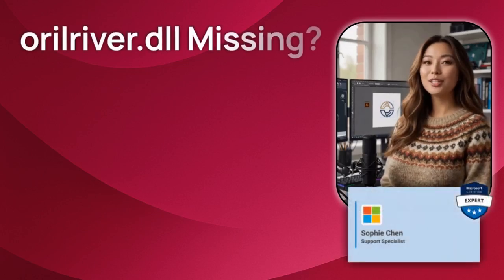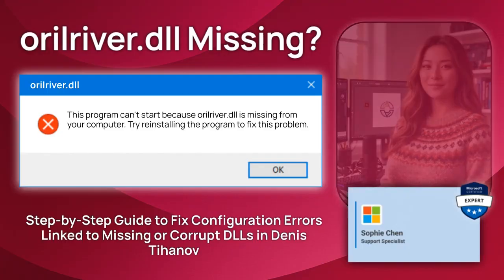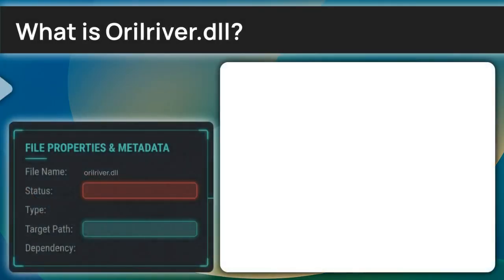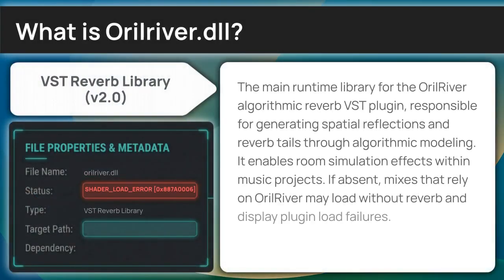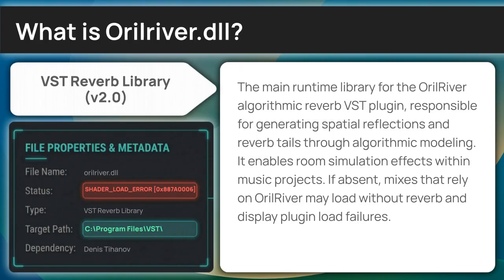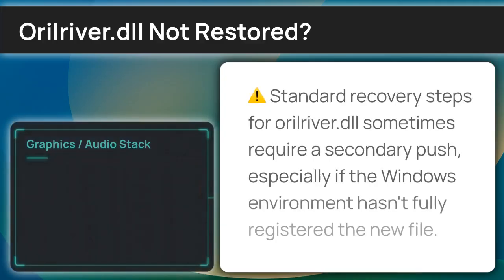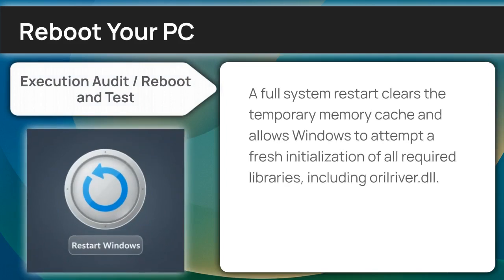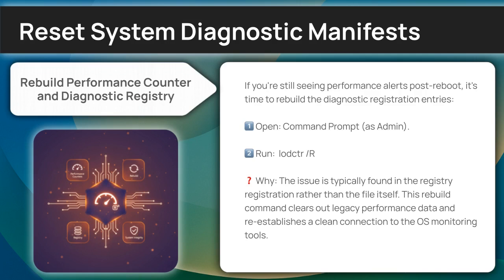orilriver.dll Missing? Fix VST Plugin Error!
Did a 'Orilriver.dll not found' message appear unexpectedly? This often happens when required components were not installed correctly or were removed.

What is Orilriver.dll?

This tutorial covers practical troubleshooting steps that may help clear the error.

▶ Video outline:

- Reviewing orilriver.dll requirements and compatibility
- Understand the orilriver.dll file system

Timestamps:

00:00 - Overview
00:18 - Find information on the orilriver.dll file
00:44 - Recovering required libraries and dependencies for orilriver.dll
01:05 - Initiating a full system restart
01:24 - Refresh Shared Library Frameworks
02:02 - Avoiding untrusted DLL download sources